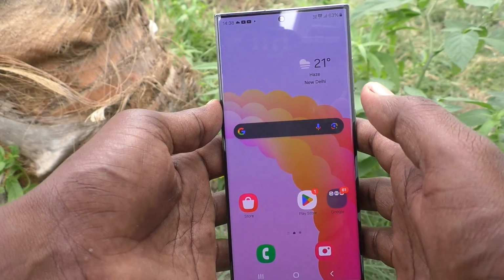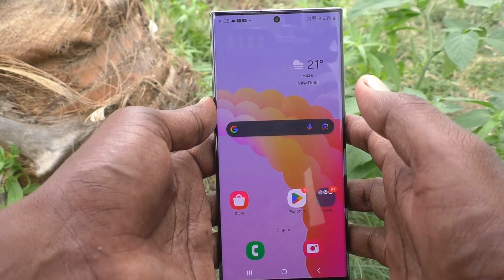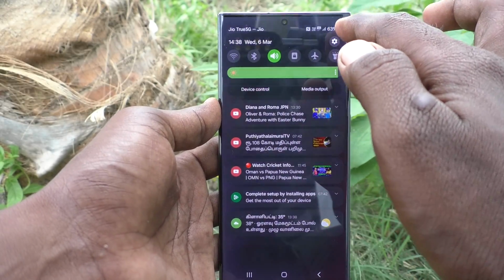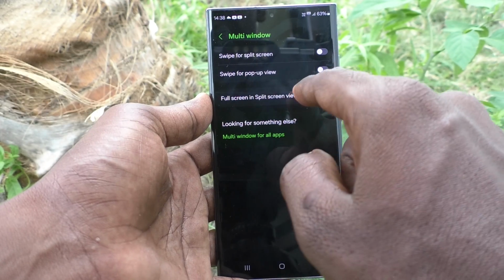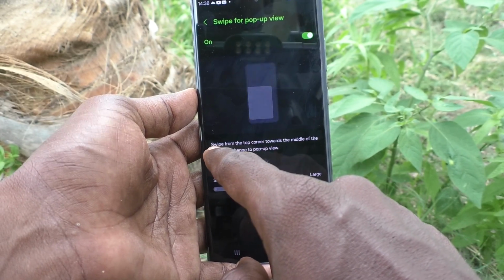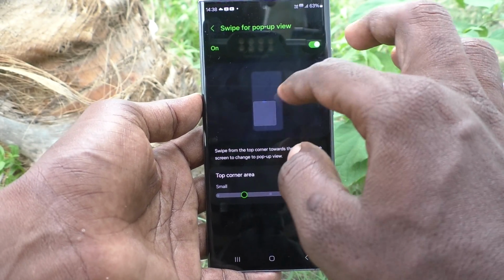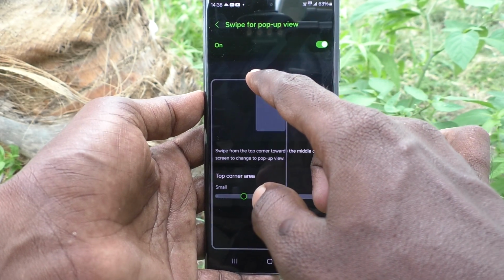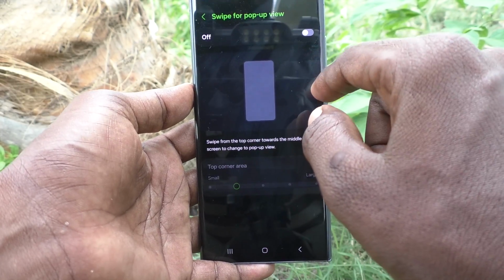How to enable swipe for popup view in Samsung Galaxy Phones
Samsung Galaxy S23 Ultra 5G Swipe for Popup View Enable settings : Learn here how to enable swipe for popup view in Samsung Galaxy Phones smartphone.